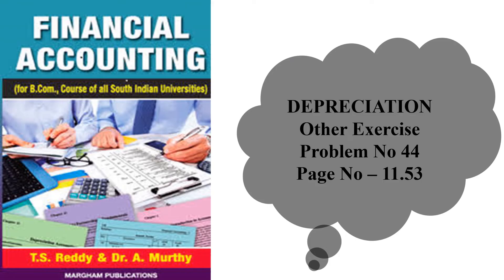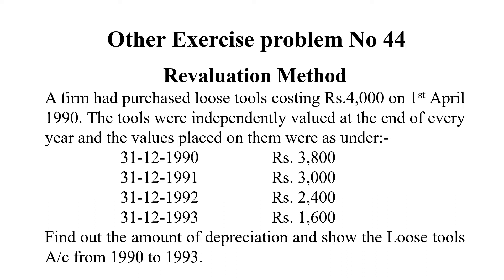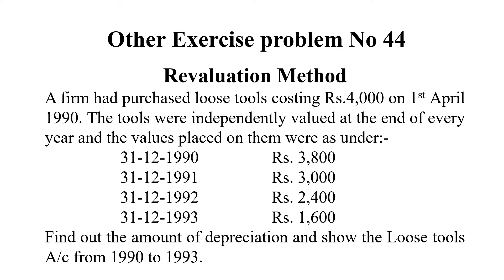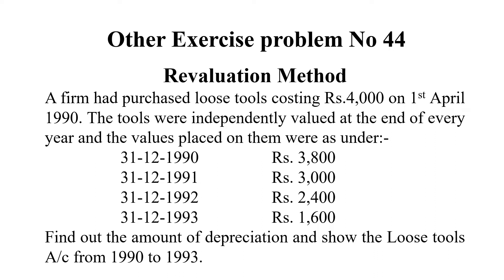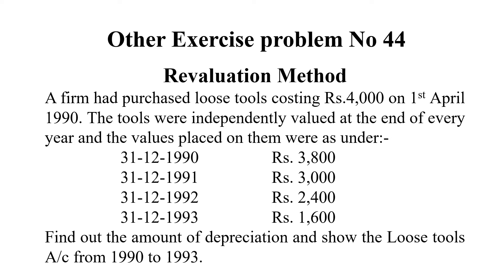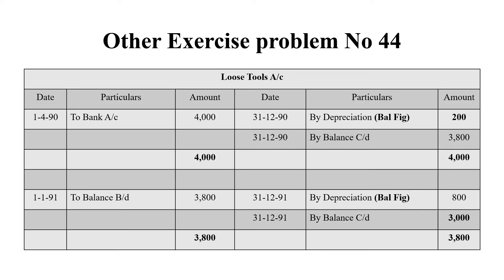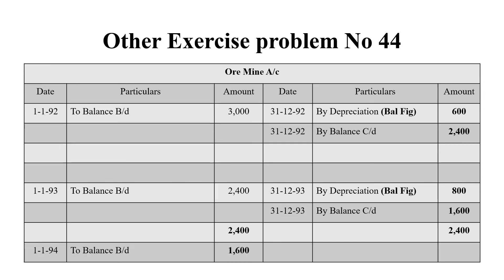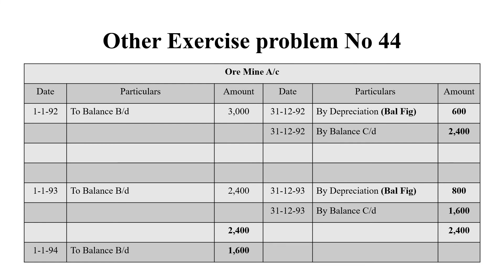Depreciation Other Exercise Problem No 44